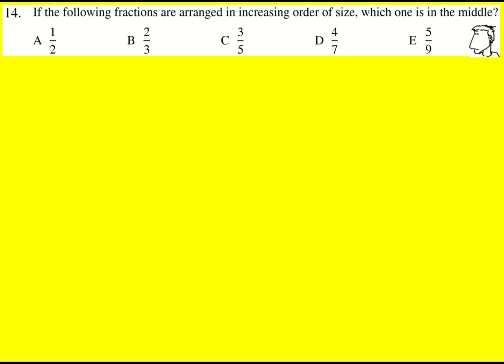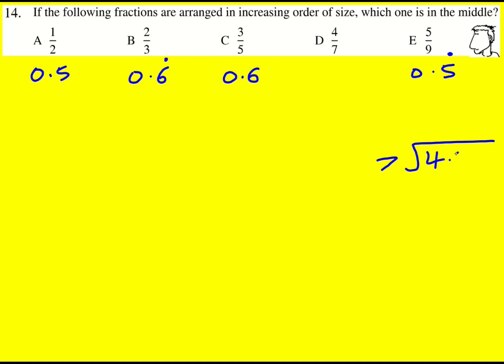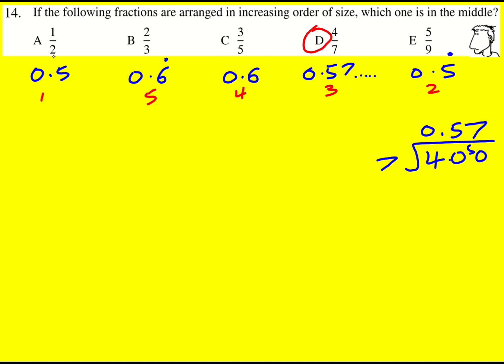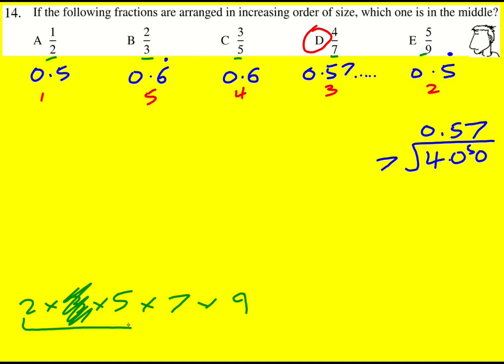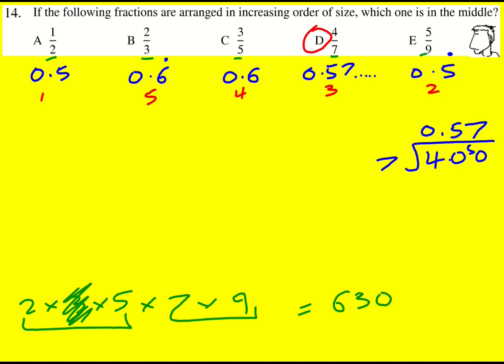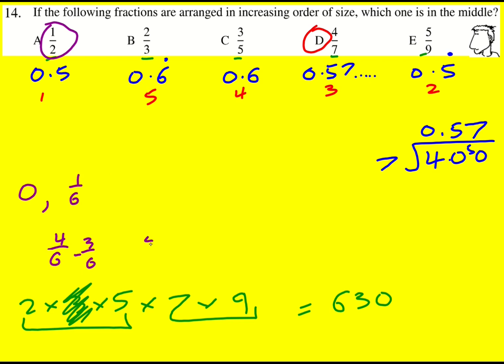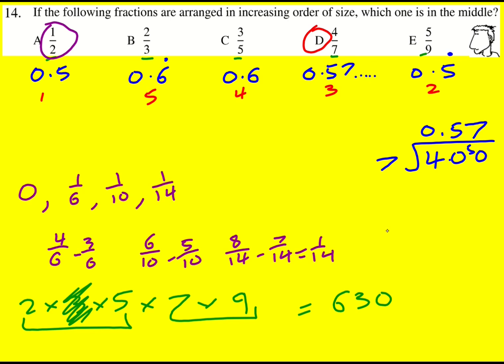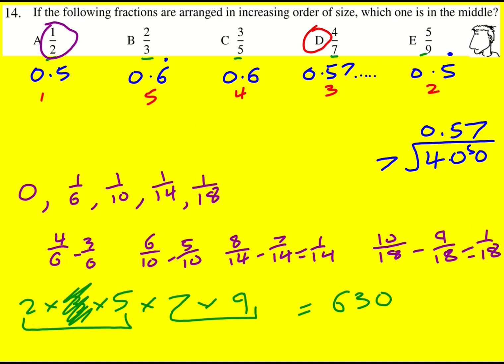JMC 2005 q14 (UKMT Junior Maths Challenge)